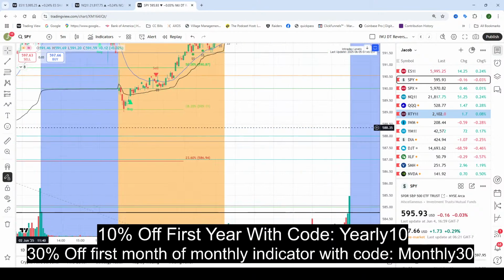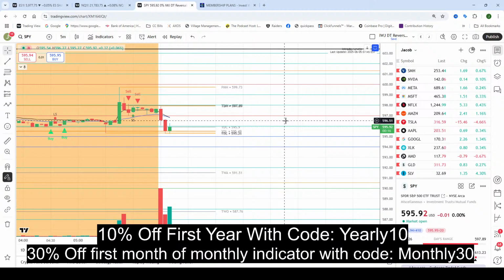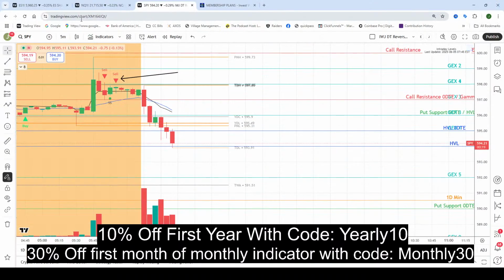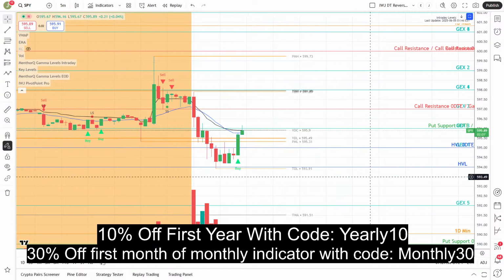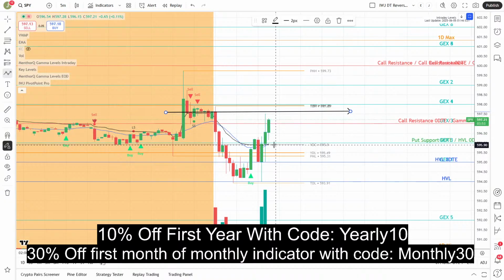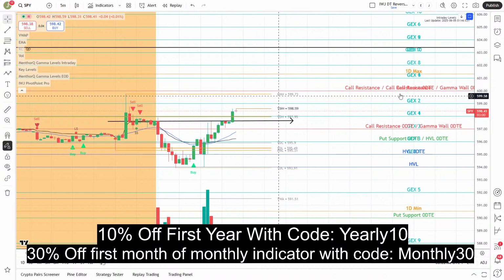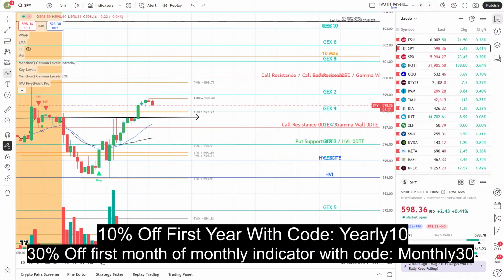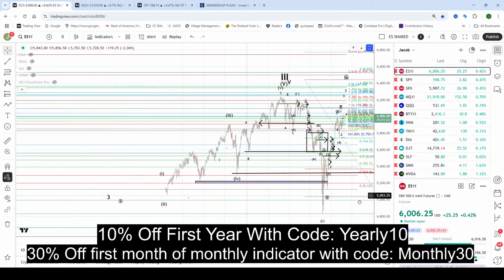LIVE TRADING IWJ PIVOT POINT PRO (INCREDIBLE OFFERS )